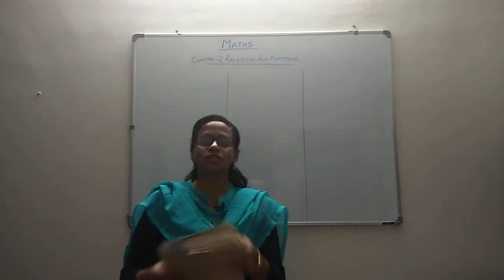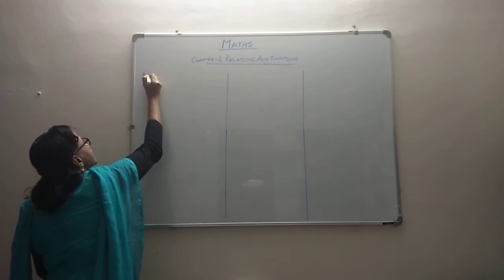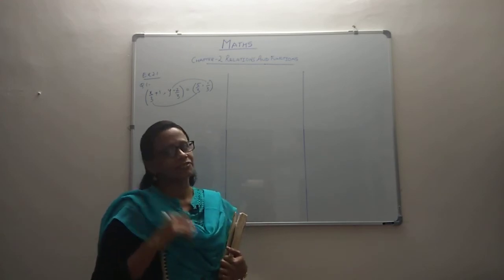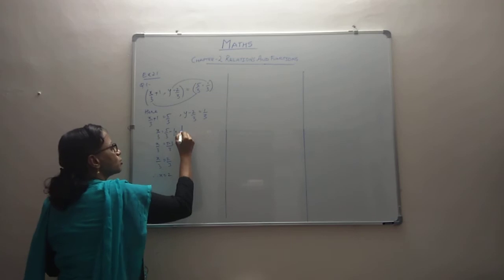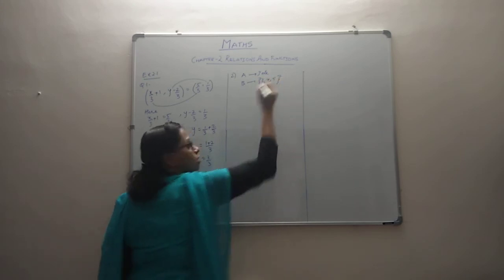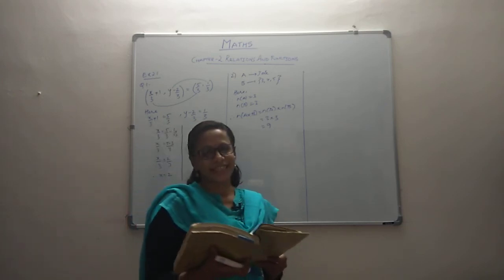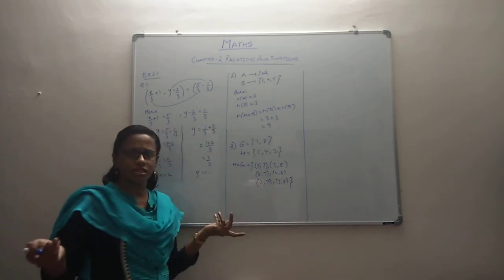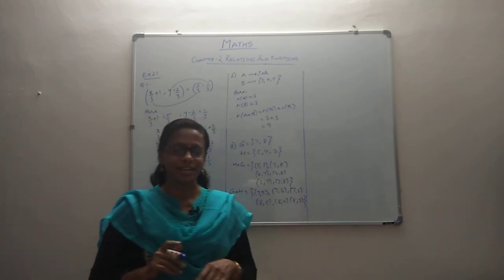11 th CBSE,Maths,Ex2.1,Part1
In this part we learn basics of cartesian product.